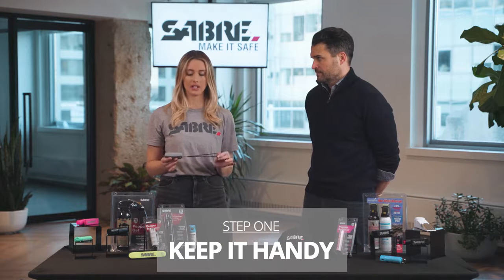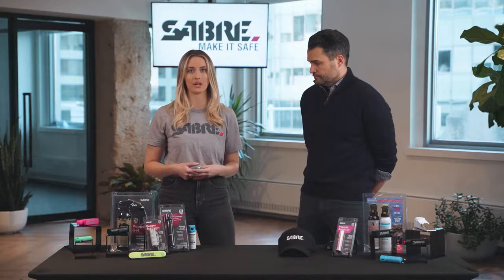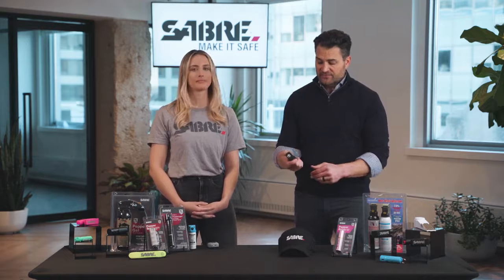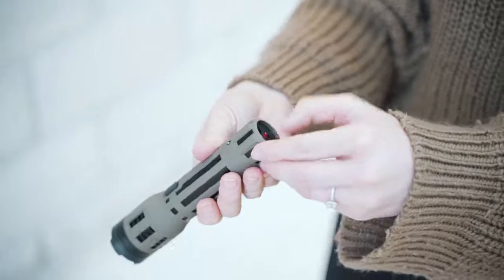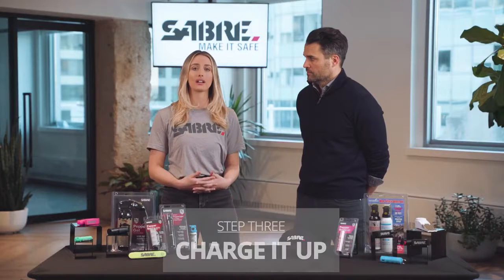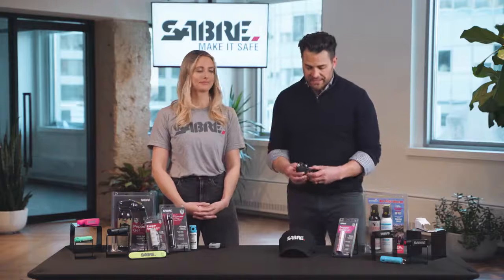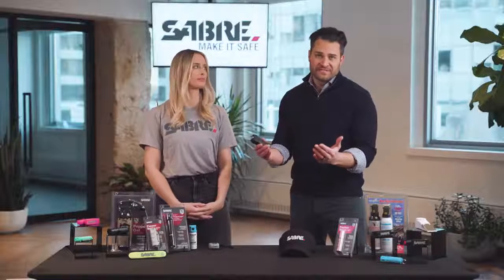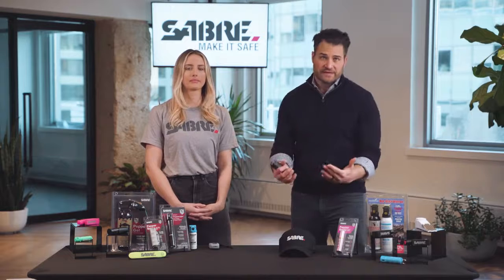How to Use a Stun Gun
If you’re here to learn more about your new SABRE stun gun, you’re in the right place. At SABRE, we know that personal safety is personal, so our goal is to make sure you’re comfortable with your personal safety plan, and know exactly how to use your new stun gun.

Video Credit: SABRE Red